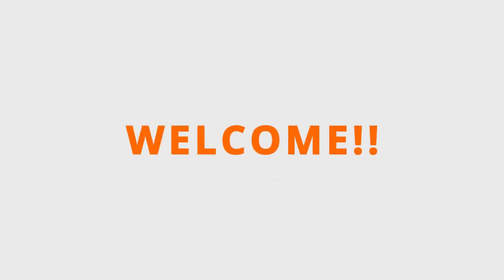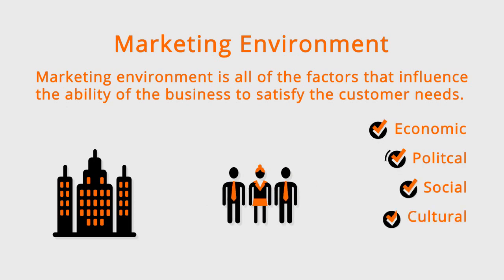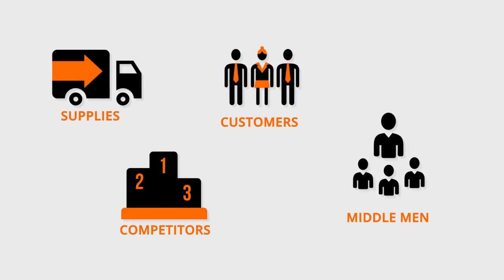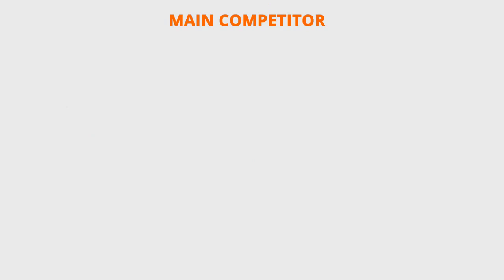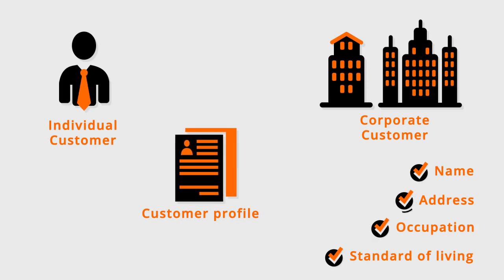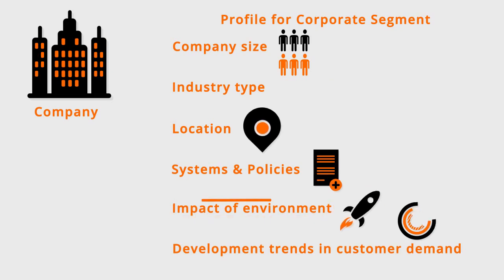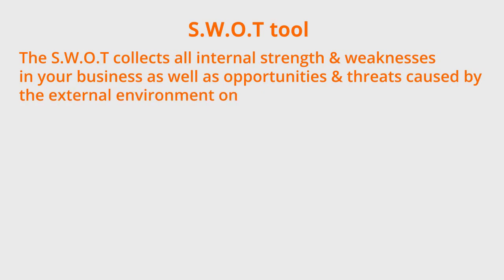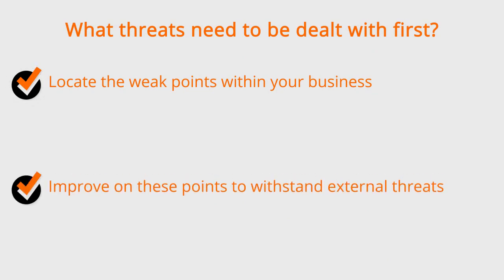Session 2 youwin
Marketing management